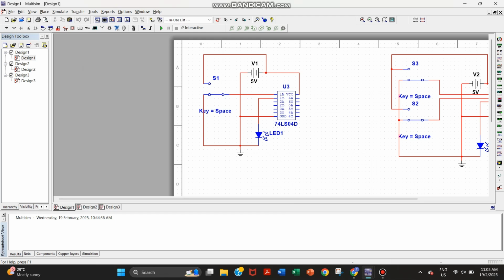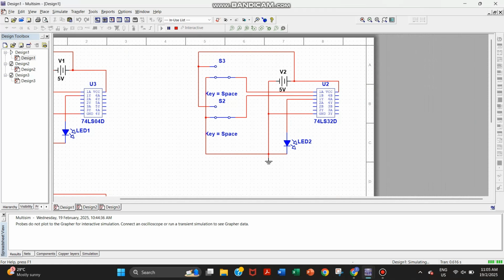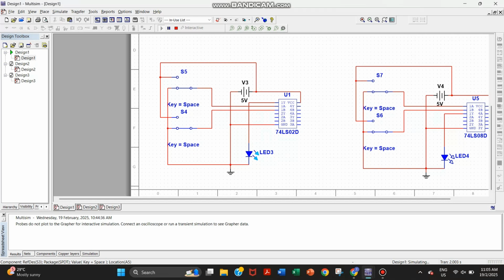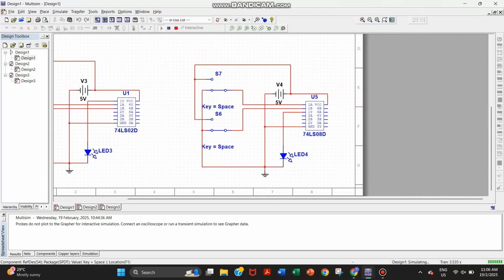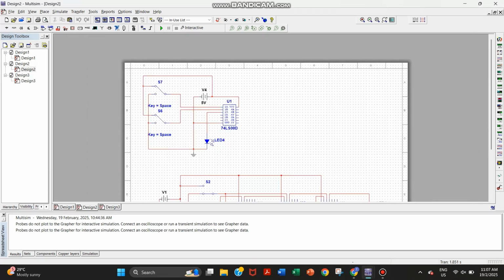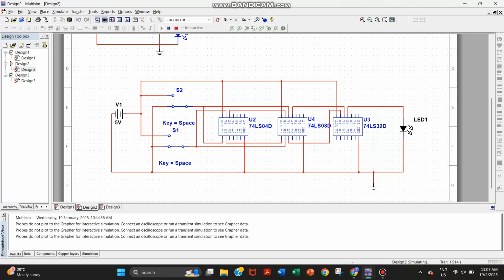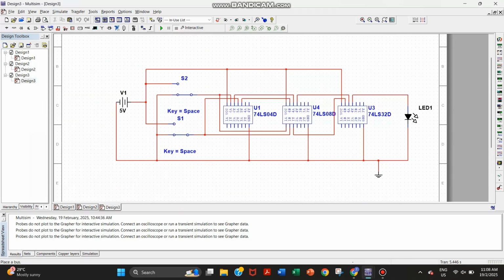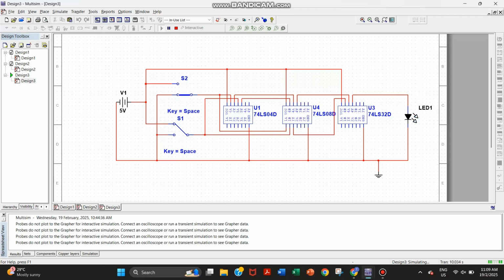Logic Gates Simulation